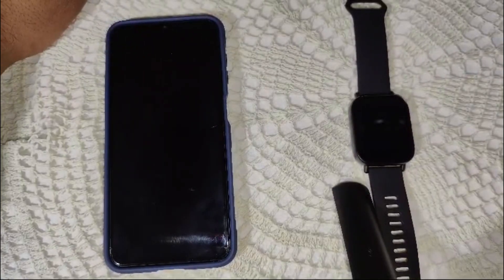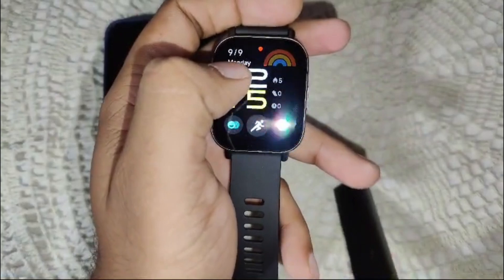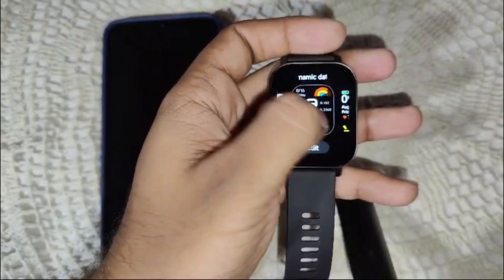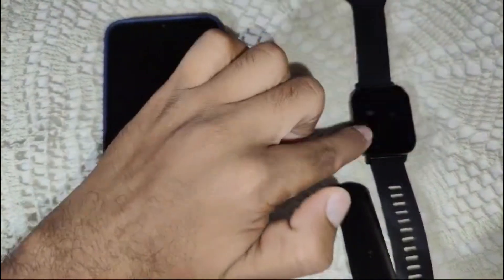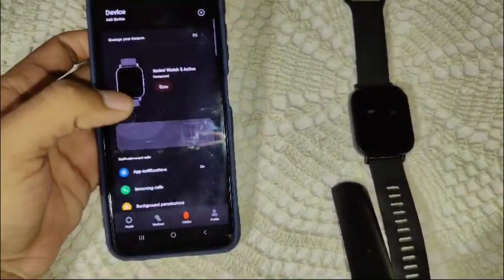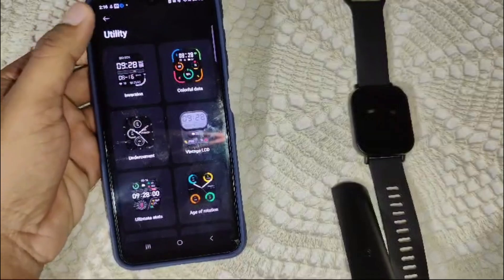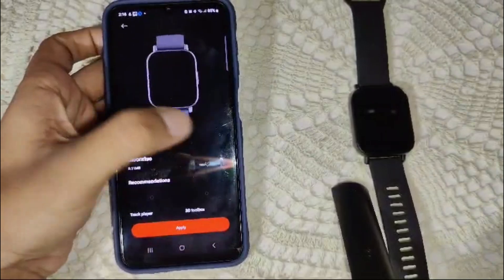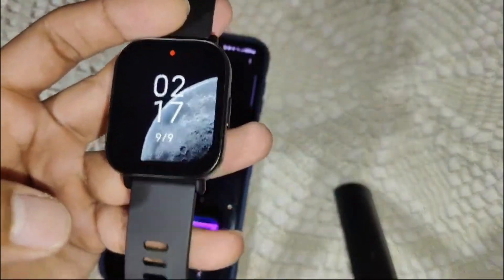How To Change Redmi Watch 5 Active Face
In this informative video, we will guide you through the process of changing the watch face on your Redmi Watch 5 Active. Discover the various customization options available and learn how to personalize your device to reflect your style. Whether you prefer a classic look or a modern design, this tutorial will provide step-by-step instructions to help you achieve the perfect watch face. Join us and enhance your smartwatch experience today.